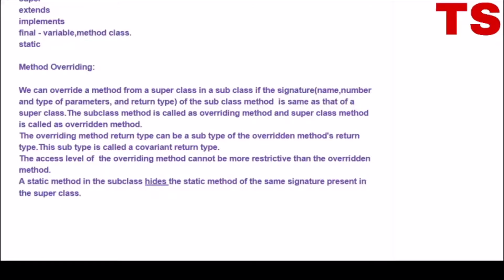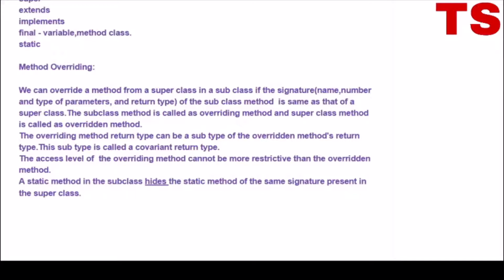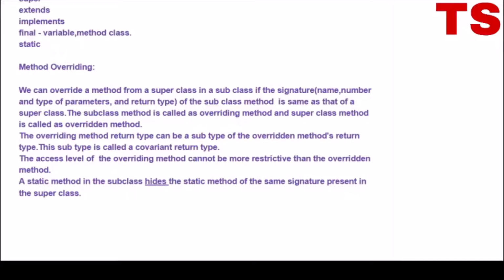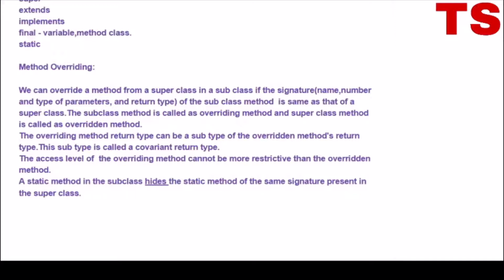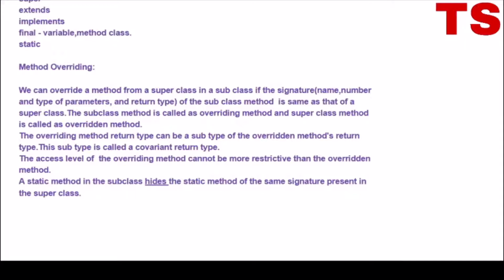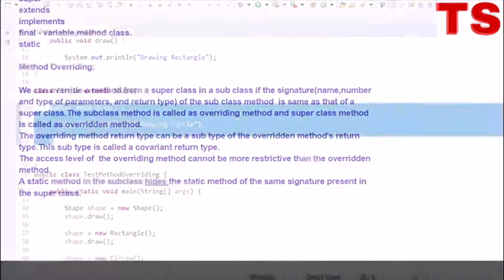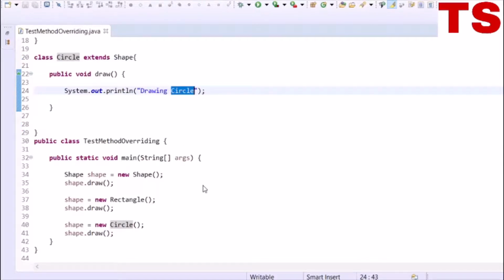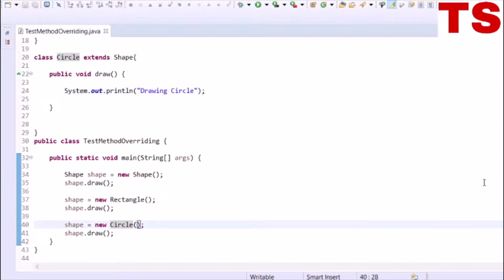Java Tutorial: 12. Method Overriding in Java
This video provides the description about method overriding in Java with practical examples.